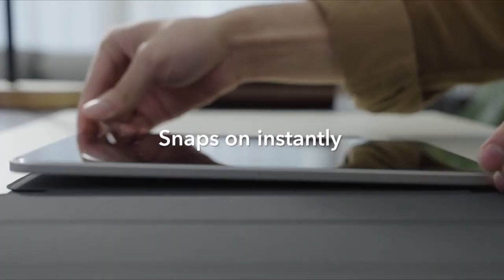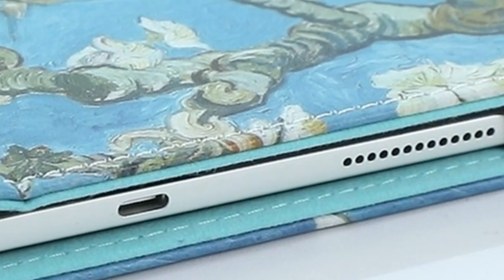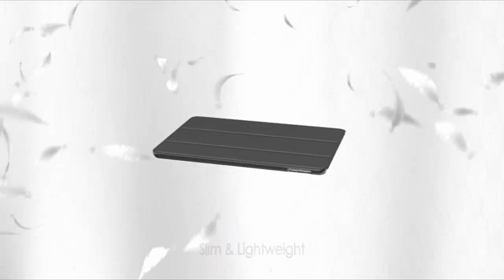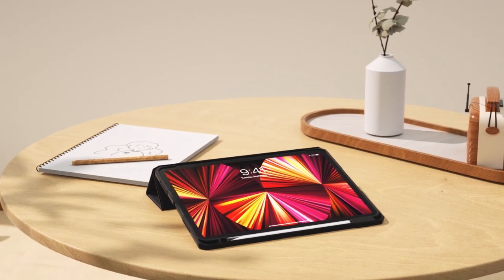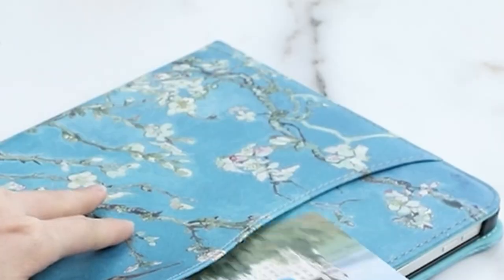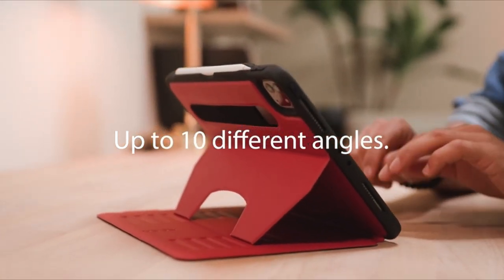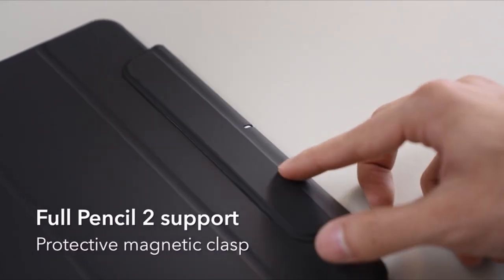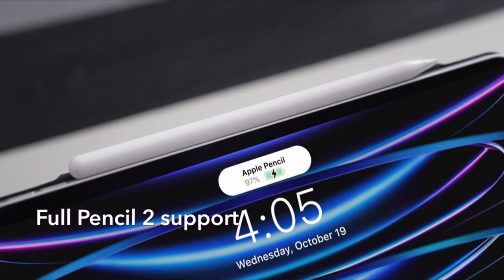5 Best iPad Pro 11 Inch Cases Right Now!✅🔥🔥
Welcome beautiful people, Let's talk about the 5 best ipad pro 11 inch cases right now! I have made a list of the best ipad pro 11 inch cases right now which will help you decide which one to choose.

Quick Links:✔
   introduction 0:00

I have prepared this video guide for the best ipad pro 11 inch cases right now to give you the ins and outs to help you make the right choice. So let's get started.
When it comes to protecting your 11 inch iPad Pro, choosing the best case is paramount. With a plethora of options available, selecting a case that combines functionality, style, and durability is essential. The top iPad Pro 11 inch cases on the market right now offer a range of features such as shock absorption, multi angle viewing stands, pencil holders, and sleek designs. Whether you prioritize rugged protection for outdoor use, a slim profile for easy portability, or a versatile case that complements your workflow, the best iPad Pro 11 inch cases provide the perfect balance of protection and aesthetics for your device.

AllCasesHere is a participant in the Amazon Services LLC and other affiliate Associates Program, an affiliate advertising program designed to provide a means for sites to earn advertising fees by advertising and linking to Amazon and other platforms. As an Associate, I earn from qualifying purchases.